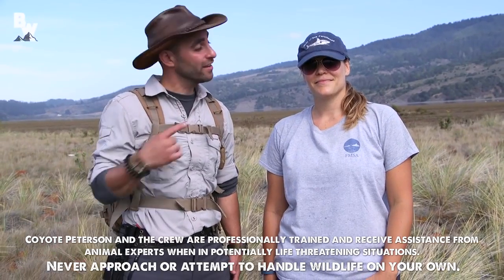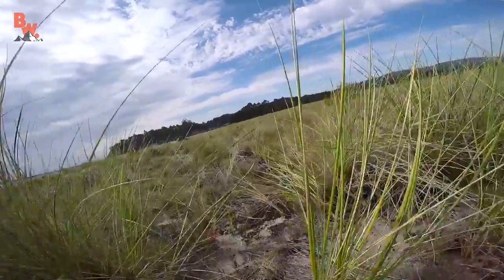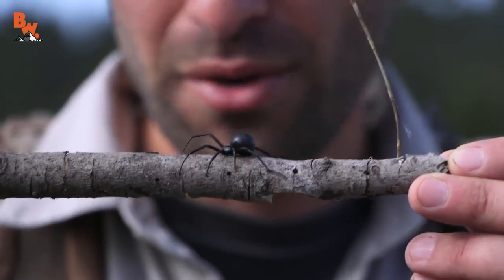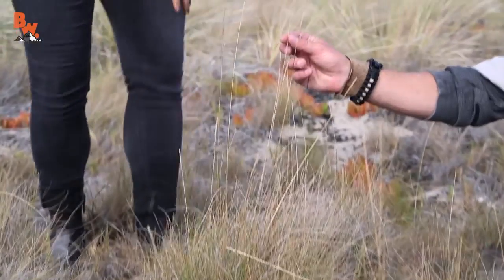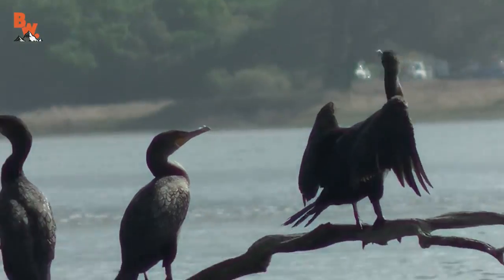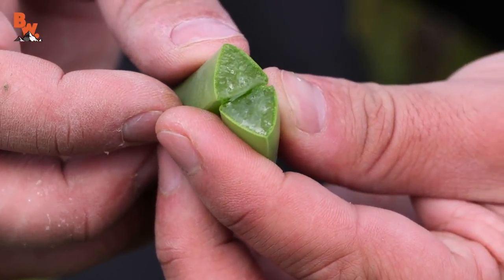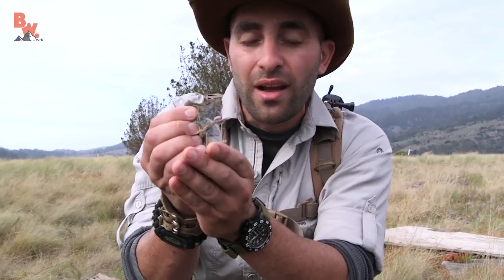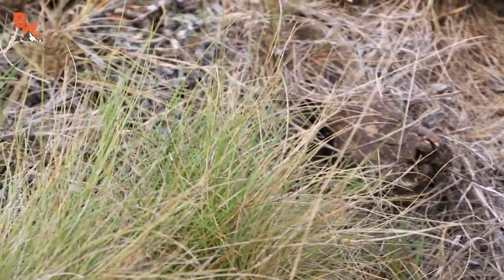Brave Wilderness | Elusive Lagoon Mouse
On this episode of Breaking Trail, Coyote explores for the creatures of Bolinas Lagoon including an elusive mouse!

Bolinas Lagoon is a 1,100-acre tidal estuary that is home to a variety of different species ranging from black widow spiders to migratory waterfowl. In addition to its beauty it is also well known for being a birder's "hot spot" that is enjoyed by both locals and visiting tourists alike.

Joining Coyote on this expedition will be Bolinas Lagoon Restoration Coordinator, Kate Bimrose. Kate is leading the vital effort to restore native plant species to the lagoon’s Kent Island but today she will show Coyote and the crew around this majestic ecosystem in hopes of encountering some of its spectacular wildlife inhabitants.

Get ready to learn what lives in the lagoon!

Big thanks to Kate and everyone at the Farallones Marine Sanctuary Association for making this episode possible. We can't wait to come back for another adventure!